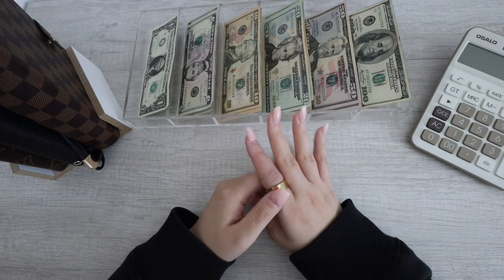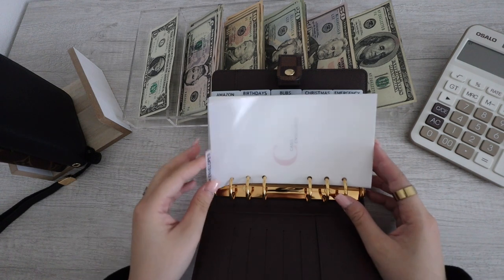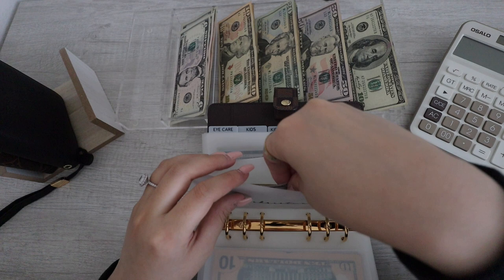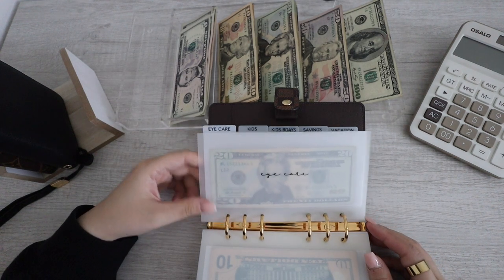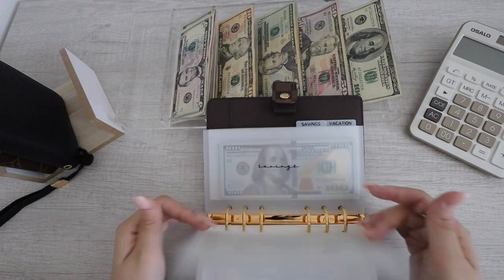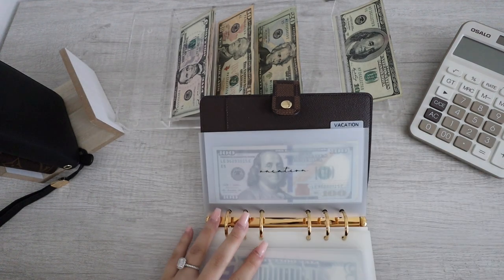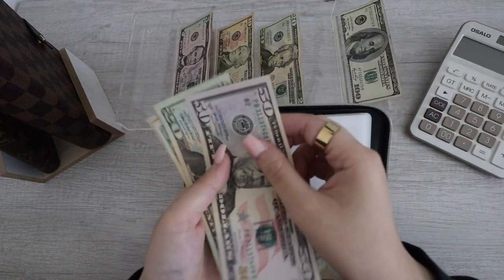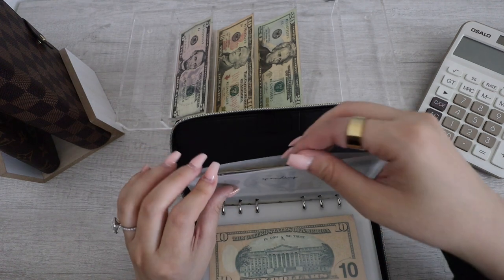March 2023 Cash Envelope Stuffing | Paycheck 1| $586 | Sinking Fund Stuffing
+ My etsy shop
+ Amazon Storefront